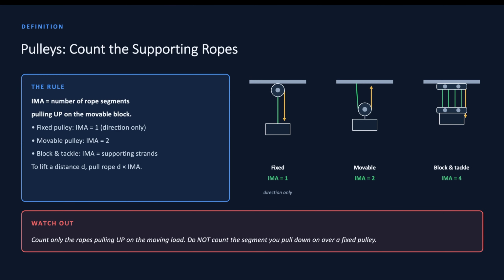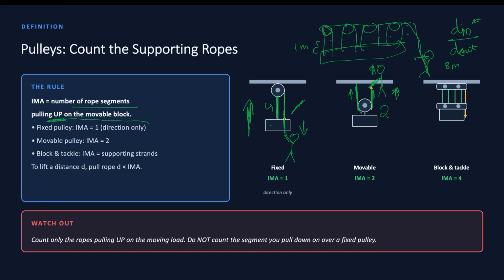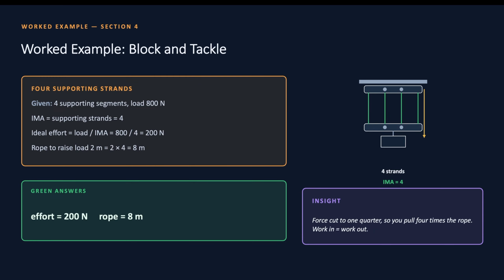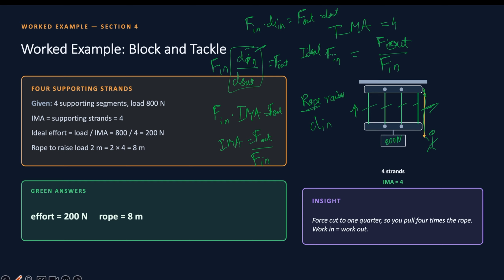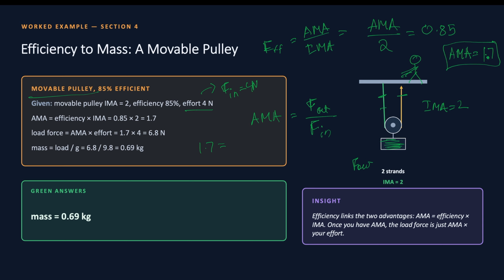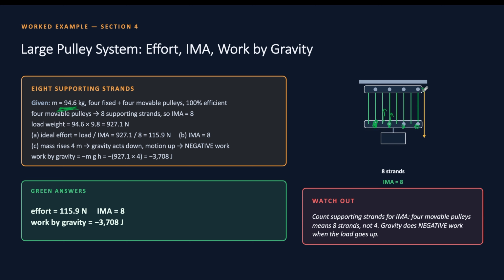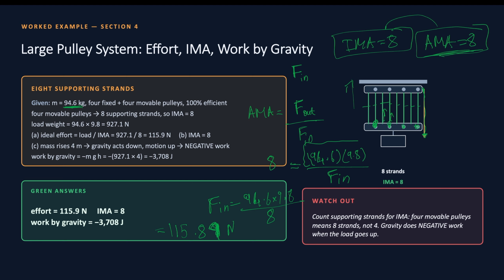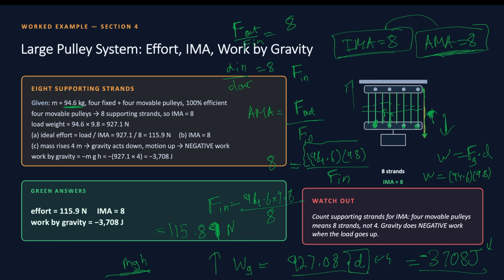Pulleys Explained: Which Ropes to Count?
A pulley creates no force. It trades distance for force, and this section carves out exactly how. Count the rope segments that support the load and you have the ideal mechanical advantage. Pull the effort rope farther, lift the load less. Then friction enters and the real machine falls short of the ideal, so we split IMA from AMA and track where the lost energy goes. The rope-counting rule gets forced onto every setup: a fixed pulley, a single movable pulley, and a full block and tackle. By the end you read a pulley system the way you read the rest of an energy problem, with every strand accounted for.